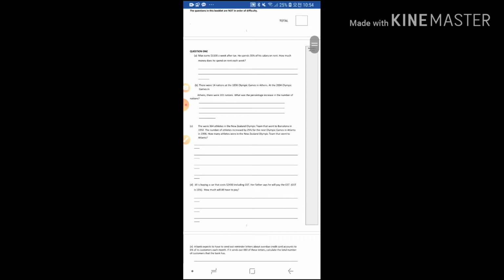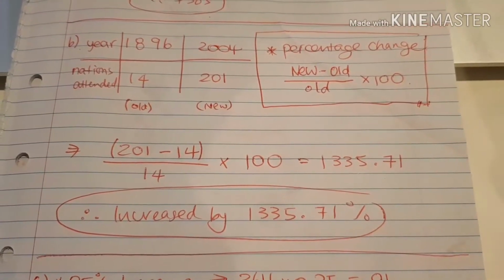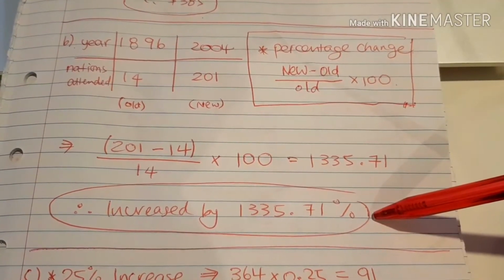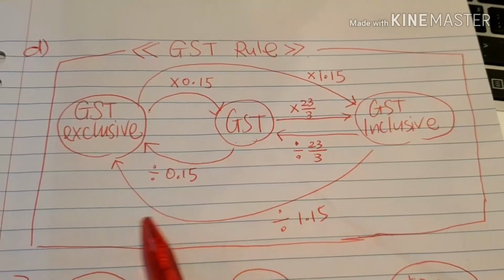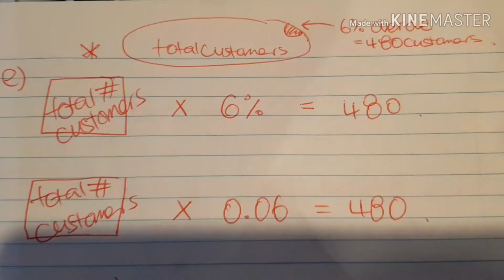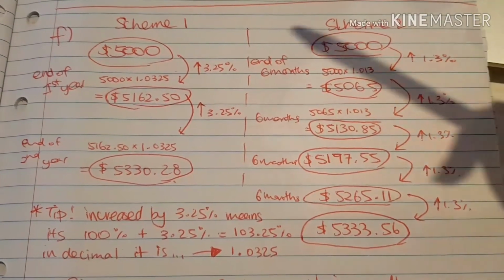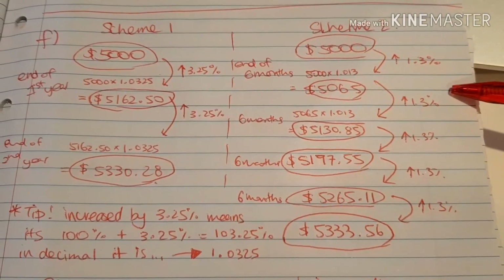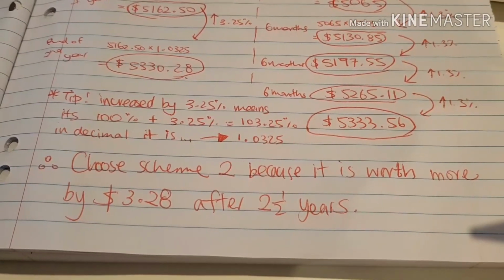Yr10: Number - Q1 Practice Test 2020